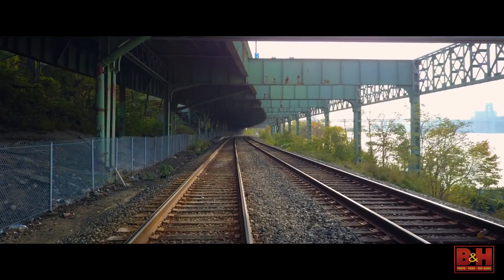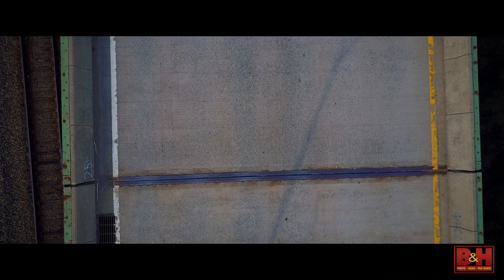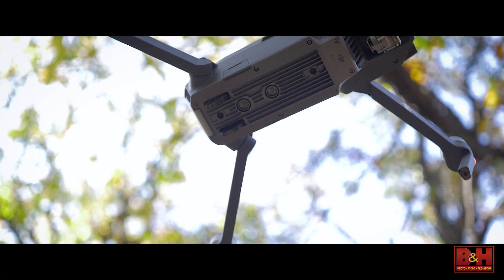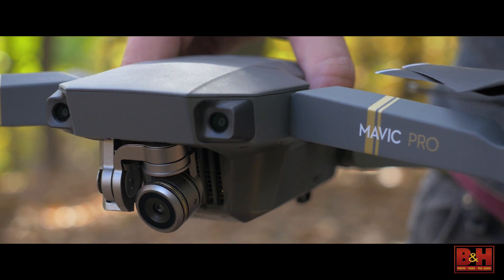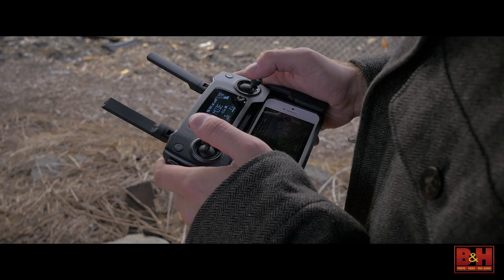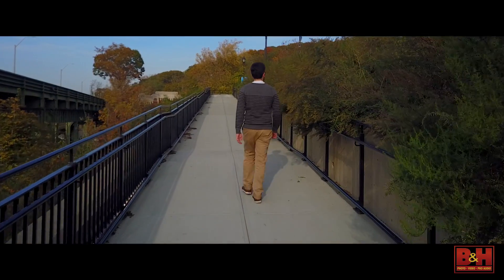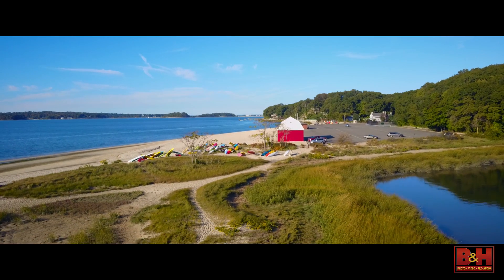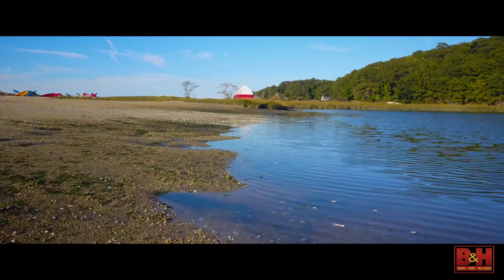First Look: DJI | Mavic Pro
Introducing the brand new DJI Mavic Pro. With DJI's years of expertise in drone technology, the Mavic squeezes 4K video and state-of-the-art tracking features into a drone that's small enough to fold up into a backpack.